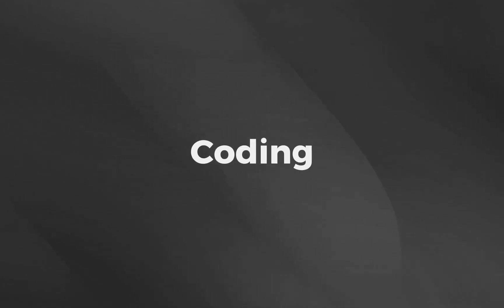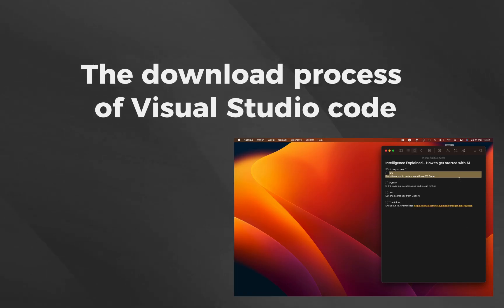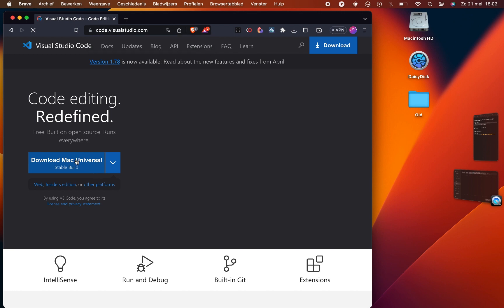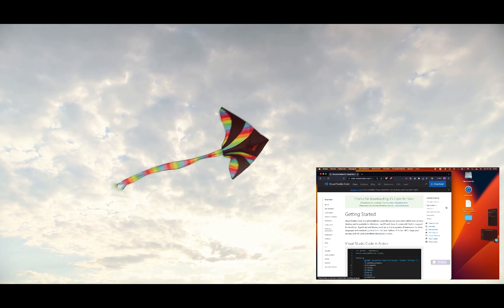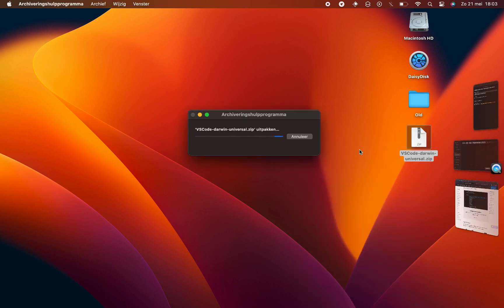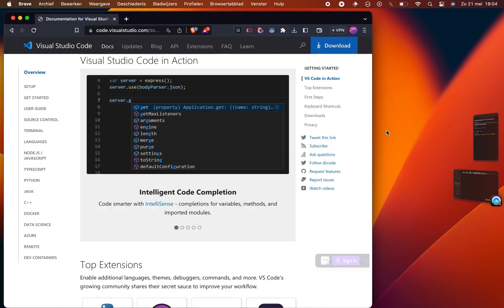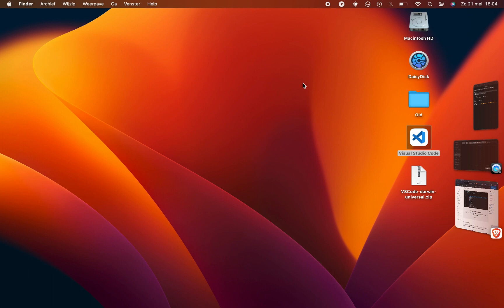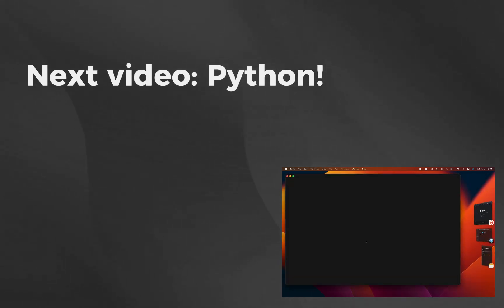Download ChatGPT for Mac (#1 downloading Visual Studio Code or VS Code)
Join our AI Coding Tutorial Series and unlock the secrets of Artificial Intelligence! From mastering ChatGPT on your phone to discovering mind-blowing AI tips and tricks, we've got you covered. In our first episode: How to install and setup VS Code on Mac (AI Coding Tutorial Series), we'll guide you through the installation and setup of VS Code on Mac. Get ready to supercharge your coding skills and explore the endless possibilities of AI in your daily life, business, and more!

Welcome to Intelligence Explained, where we provide the best videos on ARTIFICIAL INTELLIGENCE, TECHNOLOGY, MACHINE LEARNING in the most creative and informative way. Our videos are written, voiced, and produced by our team, ensuring that you always get the best content.